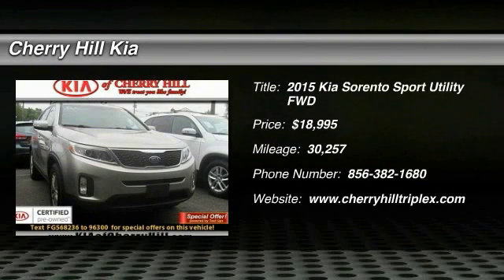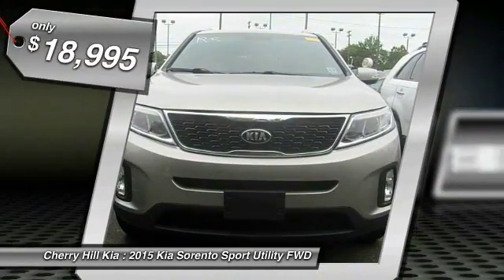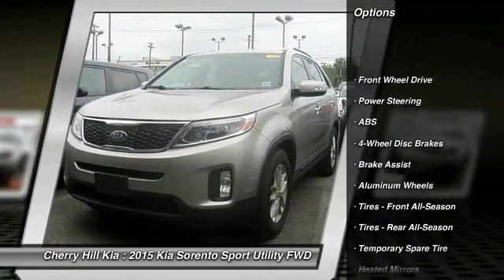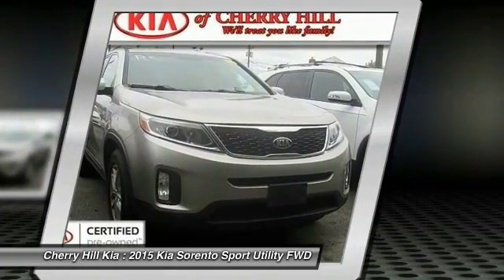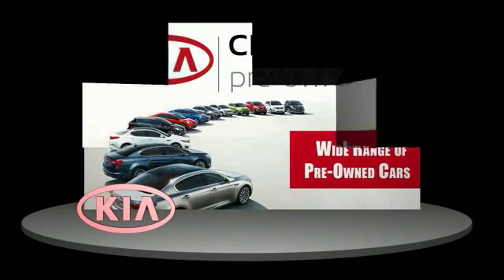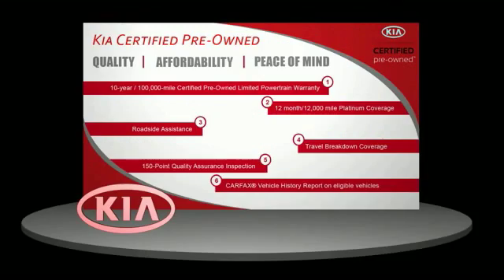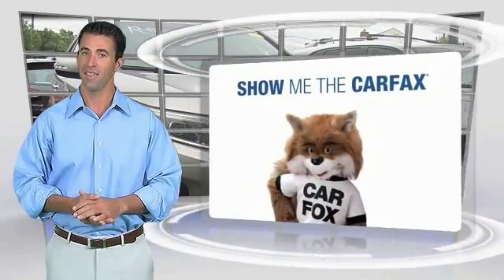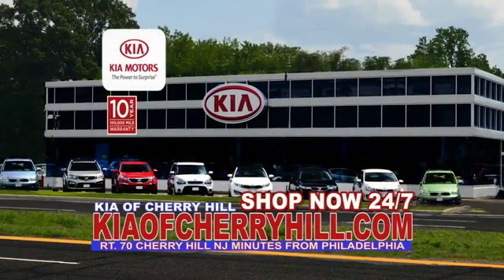2015 Kia Sorento Cherry Hill NJ 68236